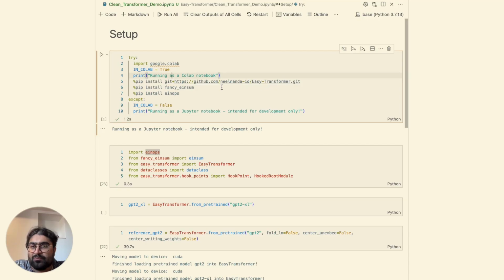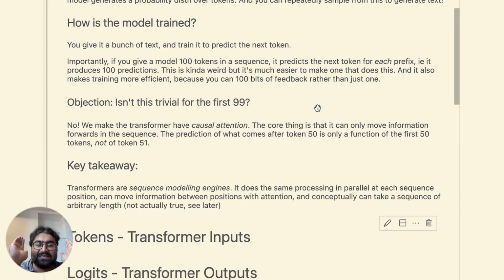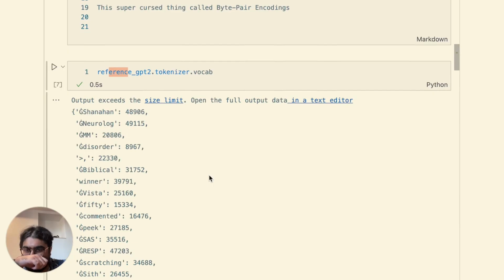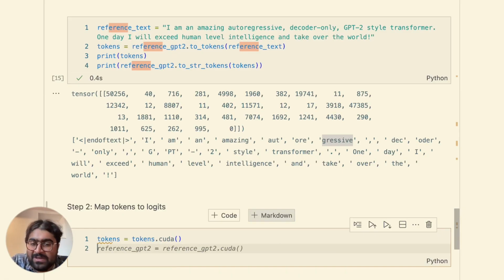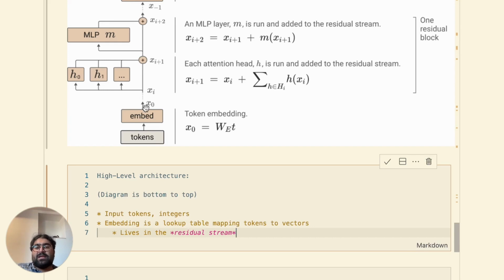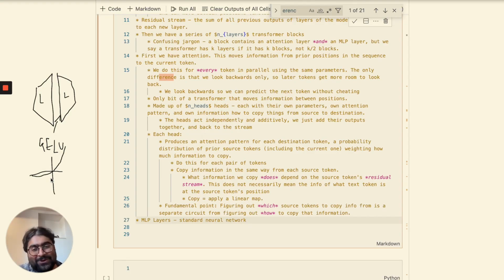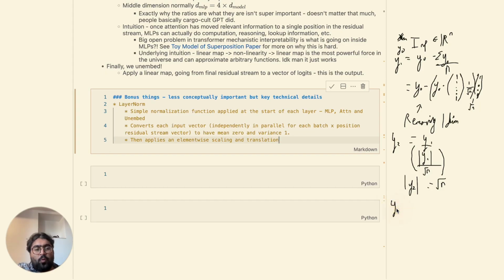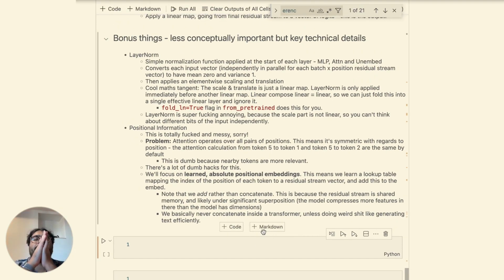What is a Transformer? (Transformer Walkthrough Part 1/2)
If you enjoyed this, I expect you'd enjoy learning more about what's actually going on inside these models and how to reverse engineer them! Check out:

My TransformerLens library for doing mechanistic interpretability research on GPT-2 style language models
My walkthrough of A Mathematical Framework for Transformer Circuits, for a deeper dive into how to think about transformers

Timestamps
00:00 Intro
03:12 Setup
07:38 What is the point of a transformer?
12:48 Tokens - Transformer Inputs
25:42 Logits – Transformer Outputs
36:29 Implementation/High level architecture/Embedding
39:08 Attention
45:03 MLPs
48:54 Unembedding
50:43 LayerNorm
59:16 Positional Information